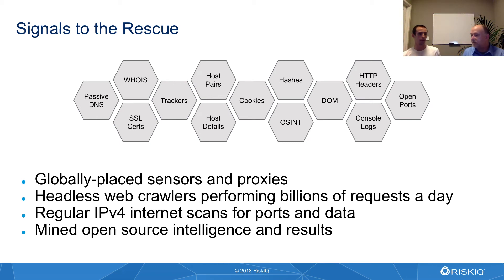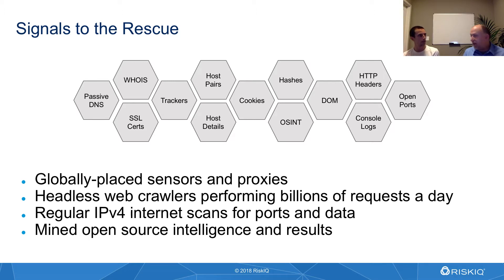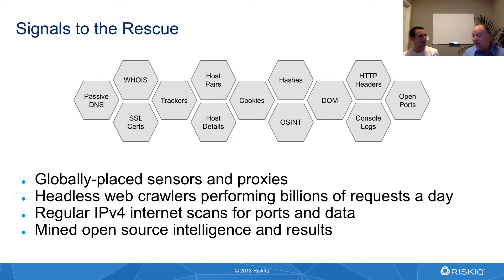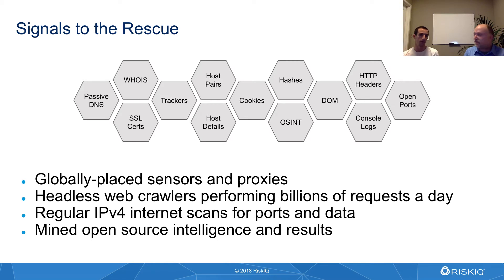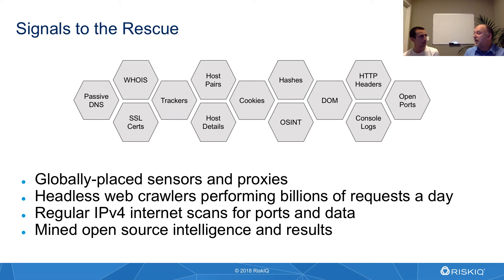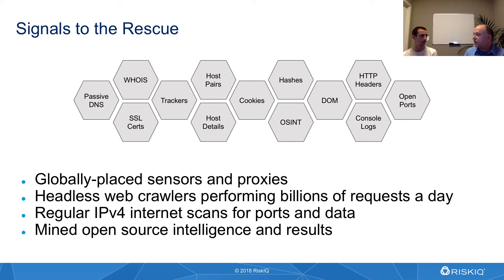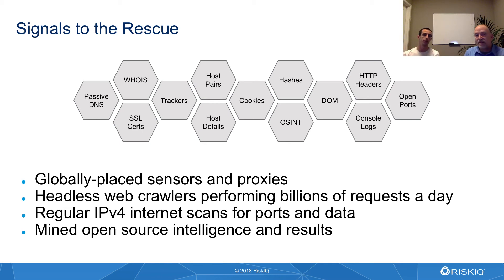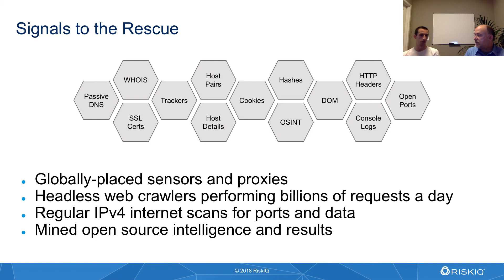3. How To Investigate Cyber Threats - Signals to the rescue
While on the internet everyone leaves signals.  In this video you will see how Signals come to the rescue in cyber investigations.